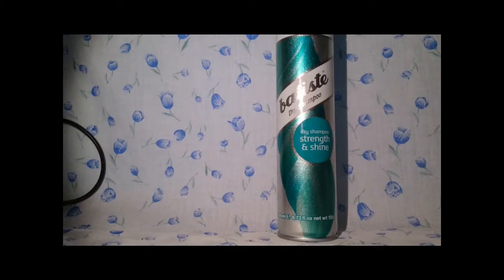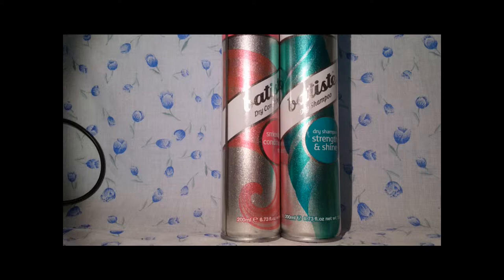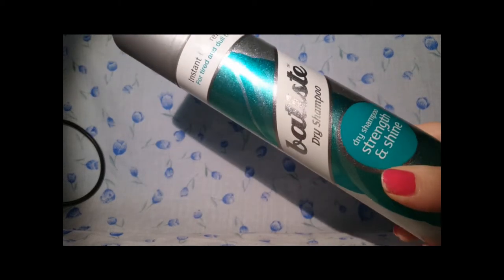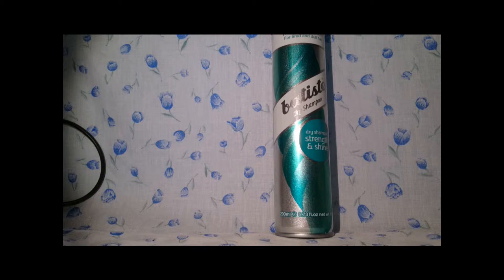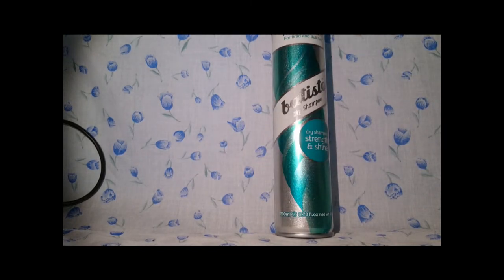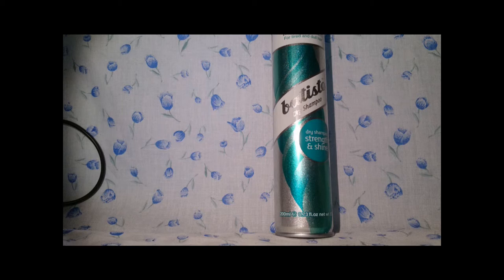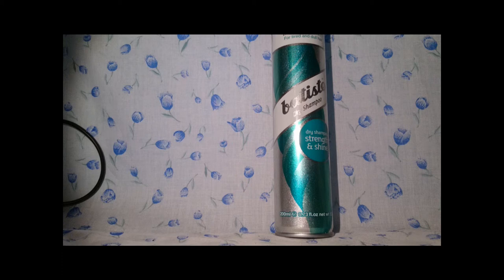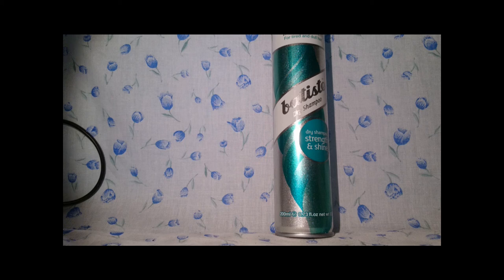Batiste Shine And Strenthen Dry Shampoo First Impressions FULL HD